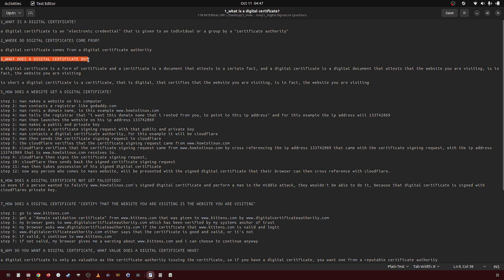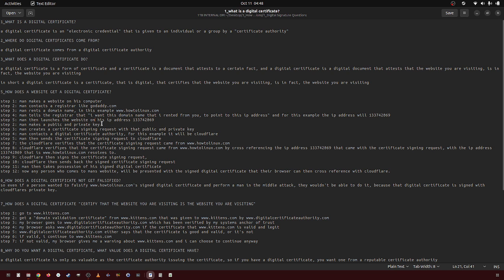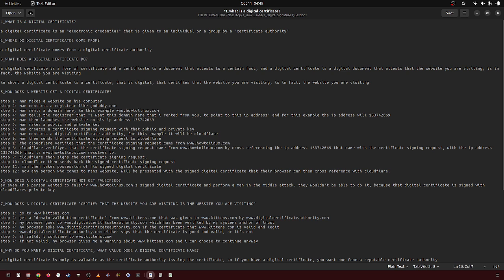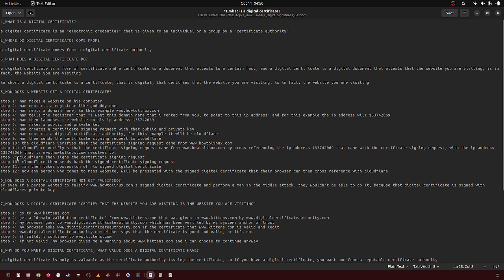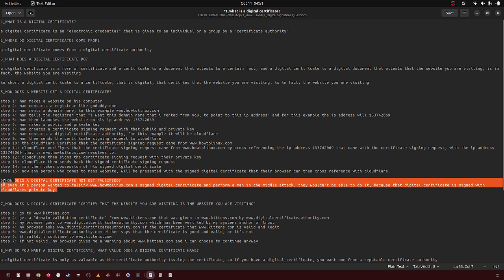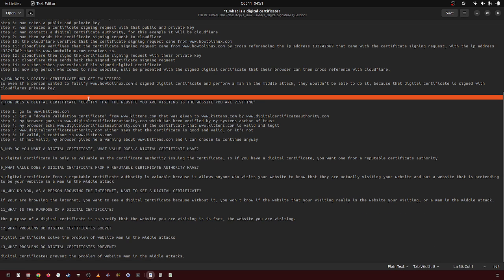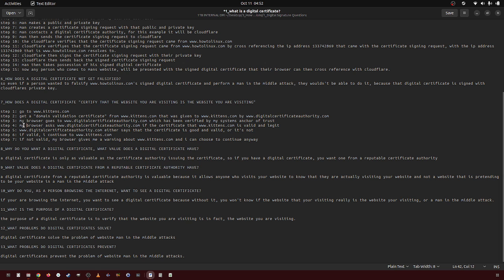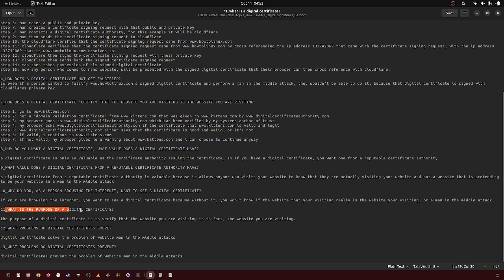182 what is a digital certificate?